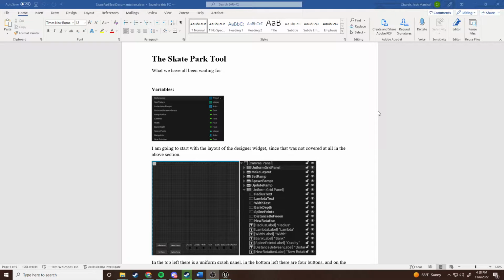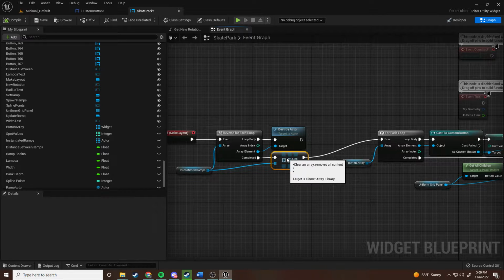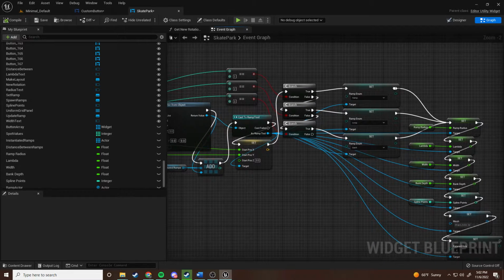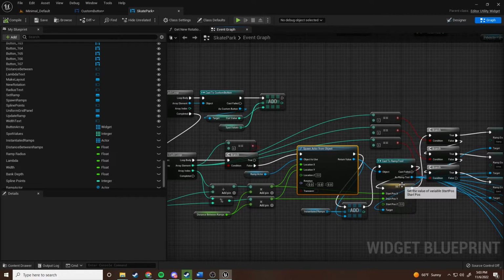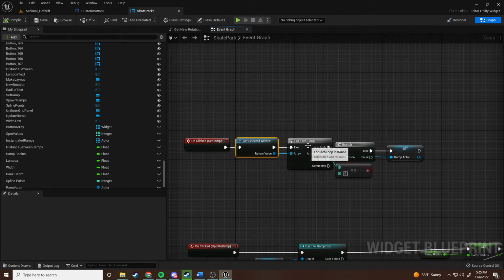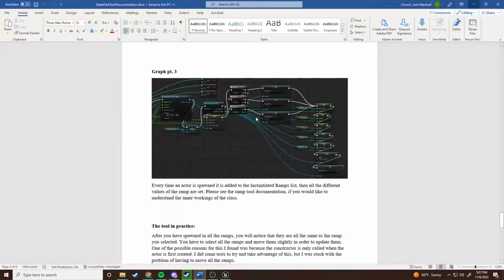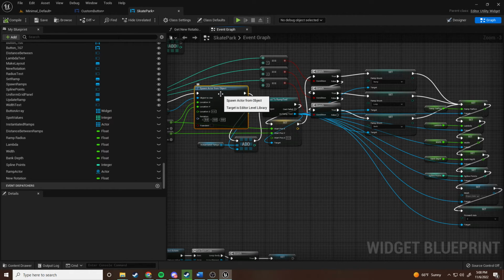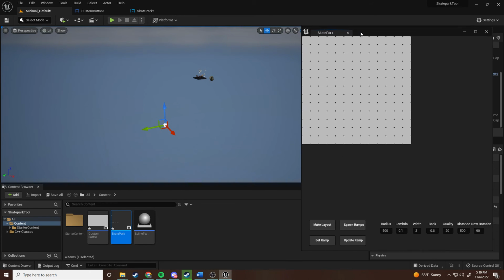Spawning actors and editing values from in Unreal Engine from an editor blueprint